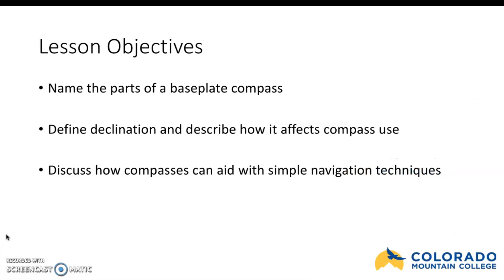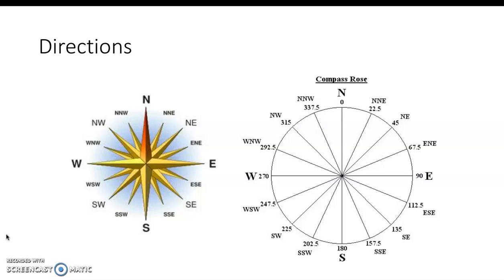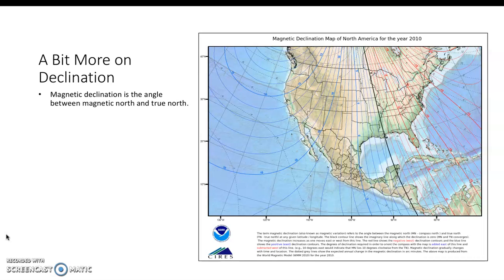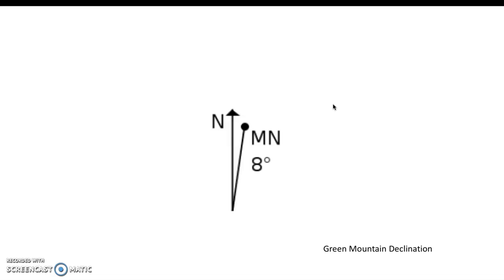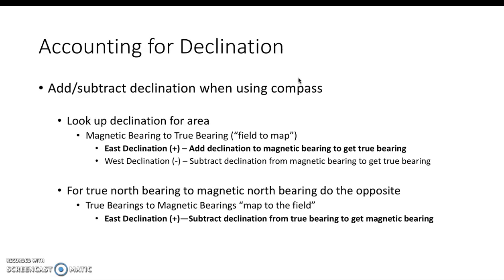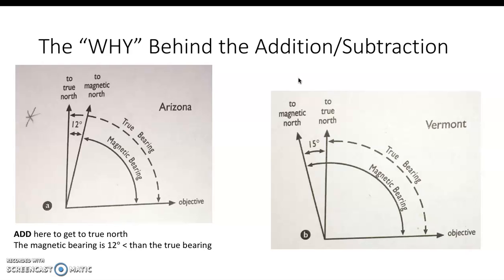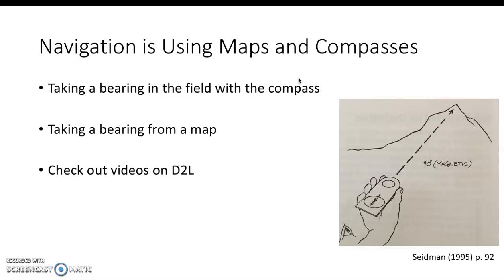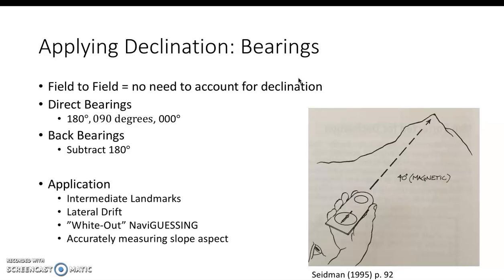Navigation Video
Short video on compasses, declination and bearings